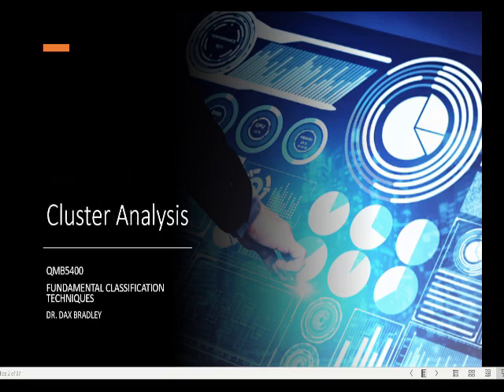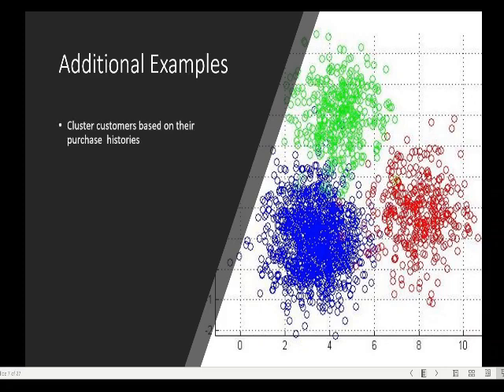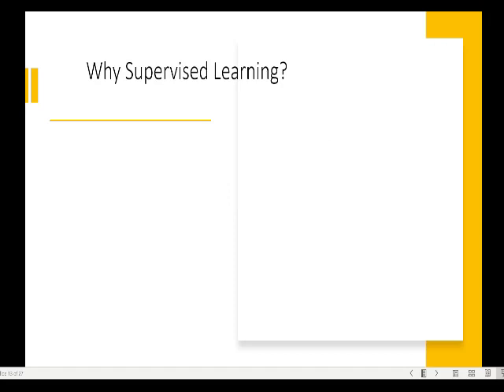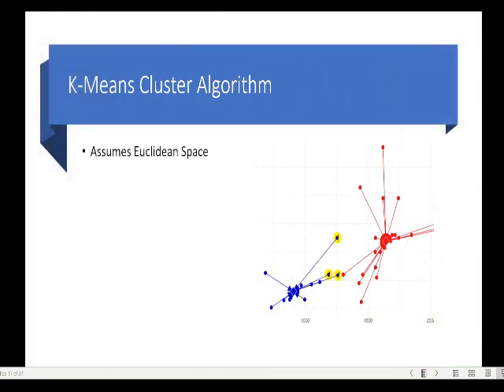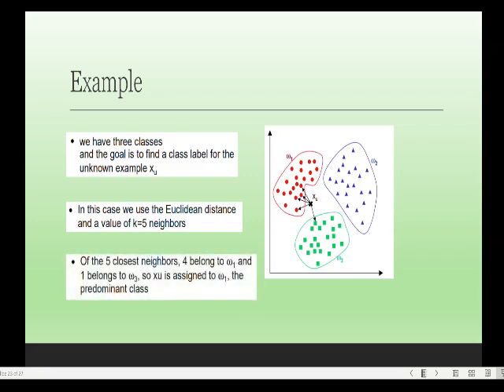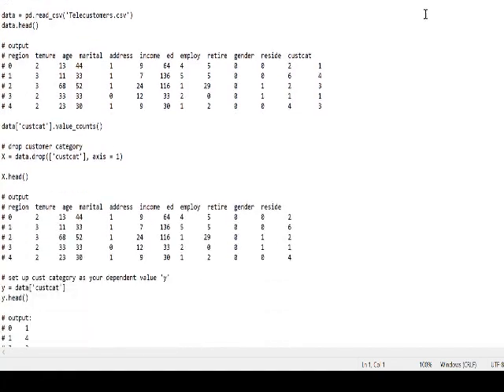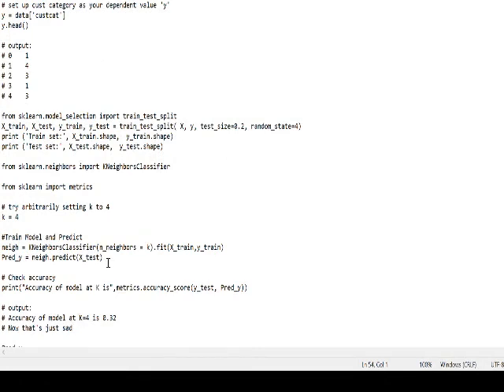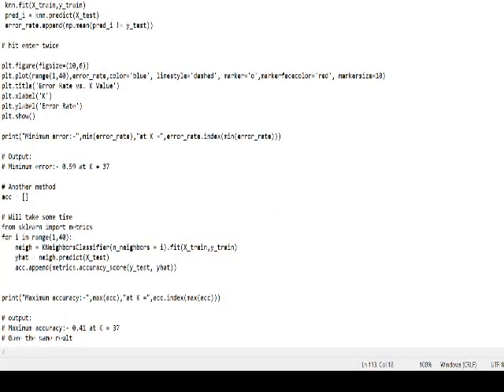QMB5400 Week 2 Lecture 1 KNN Overview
Dr. Dax discusses clustering tools and provides an overview of K-Nearest Neighbors. An example of finding the appropriate number of clusters (k-value) is shared with a sample data set.

Sample Code:
# knn best k value in csv file

import itertools
from matplotlib.ticker import NullFormatter
import matplotlib.ticker as ticker
from sklearn import preprocessing

data = pd.read_csv('Telecustomers.csv') data set available on Kaggle
data.head()

data['custcat'].value_counts()

# drop customer category
X = data.drop(['custcat'], axis = 1)

X.head()

# set up cust category as your dependent value 'y'
y = data['custcat']
y.head()

print ('Train set:', X_train.shape, y_train.shape)
print ('Test set:', X_test.shape, y_test.shape)

from sklearn.neighbors import KNeighborsClassifier

from sklearn import metrics

# try arbitrarily setting k to 4
k = 4

Train Model and Predict
neigh = KNeighborsClassifier(n_neighbors = k).fit(X_train,y_train)
Pred_y = neigh.predict(X_test)

# Check accuracy
print("Accuracy of model at K is",metrics.accuracy_score(y_test, Pred_y))

# output:
# Accuracy of model at K=4 is 0.32
# Now that's just sad

Pred_y

Ks = 40
error_rate = []
# Will take some time
for i in range(1,40):

    knn = KNeighborsClassifier(n_neighbors=i)
    knn.fit(X_train,y_train)
    pred_i = knn.predict(X_test)
    error_rate.append(np.mean(pred_i != y_test))

# hit enter twice

plt.figure(figsize=(10,6))
plt.plot(range(1,40),error_rate,color='blue', linestyle='dashed', marker='o',markerfacecolor='red', markersize=10)
plt.title('Error Rate vs. K Value')
plt.xlabel('K')
plt.ylabel('Error Rate')
plt.show()

print("Minimum error:-",min(error_rate),"at K =",error_rate.index(min(error_rate)))

# Output:
# Minimum error: look where the error is lowest on the y-value.
# Line it up with the x value, that is your optimum 'K'

# Another method
acc = []

    neigh = KNeighborsClassifier(n_neighbors = i).fit(X_train,y_train)
    yhat = neigh.predict(X_test)
    acc.append(metrics.accuracy_score(y_test, yhat))

print("Maximum accuracy:-",max(acc),"at K =",acc.index(max(acc)))

# output:
# Maximum accuracy
# Gives Similar result